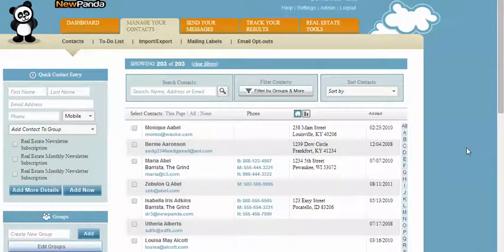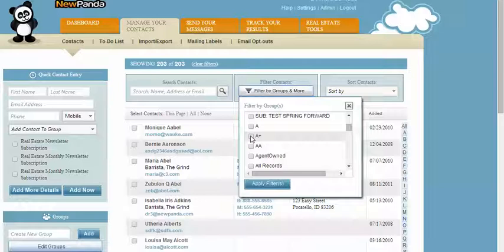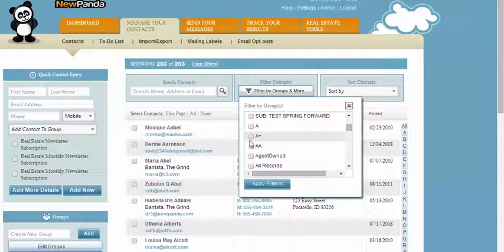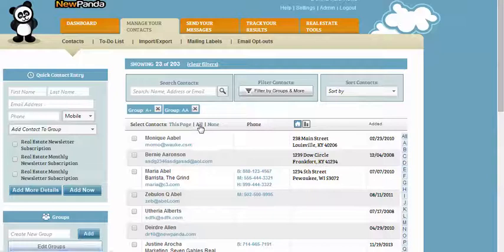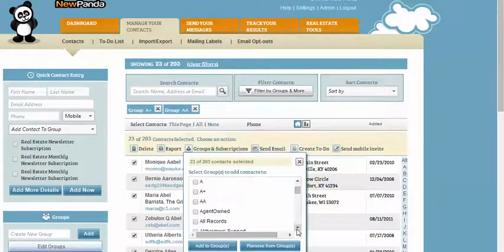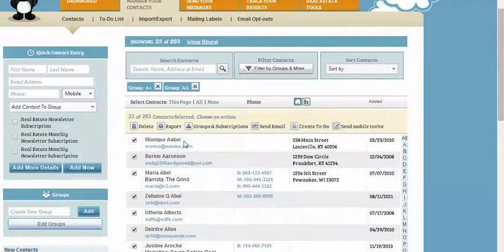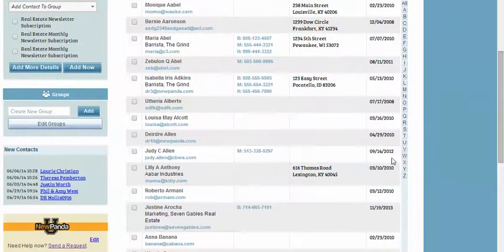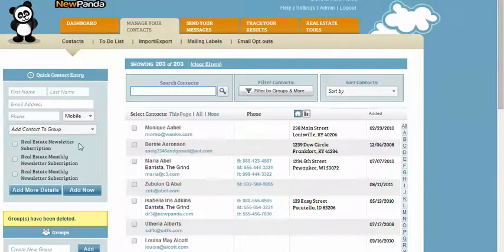SuperQuick Merge Groups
Merge multiple groups into one with NewPanda's Contact Manager / Manage Groups features.